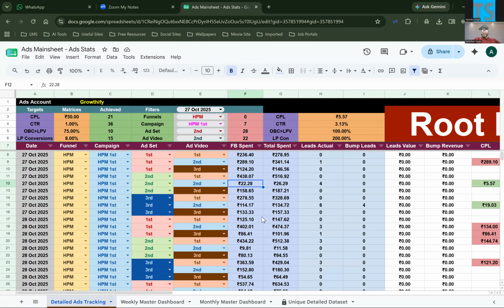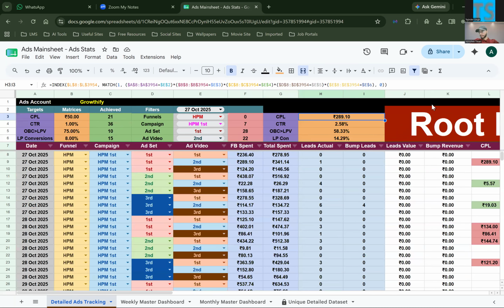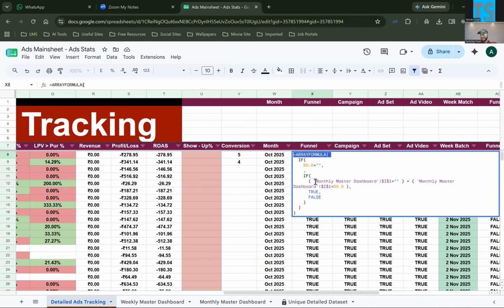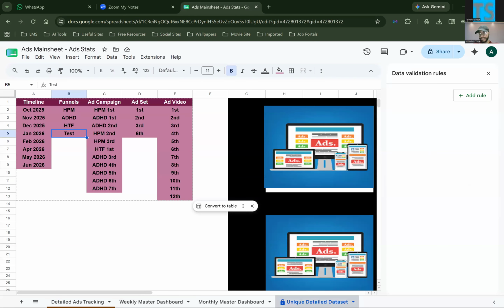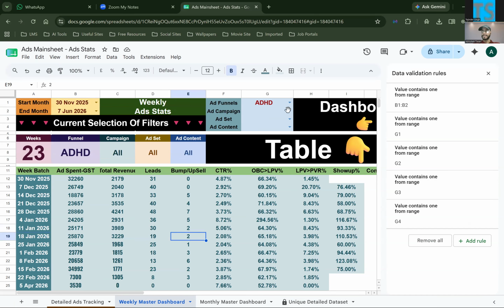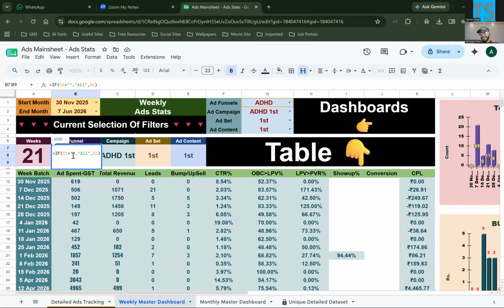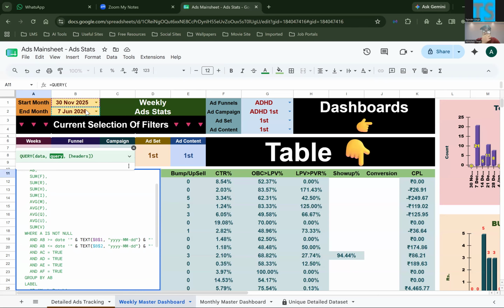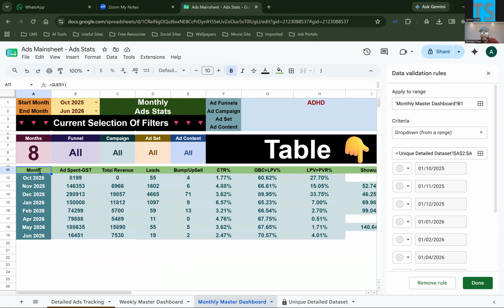Advanced Analytics: Turning Data into Insight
Master Class by Sh. Abhishek Tiwari-IIT Patna Alumni

Learn how to apply advanced data analytics using Google Sheets for funnels, ad campaigns, ad sets, and ad creatives. In this masterclass, the expert breaks down practical reporting techniques to turn raw data into clear, actionable insights.